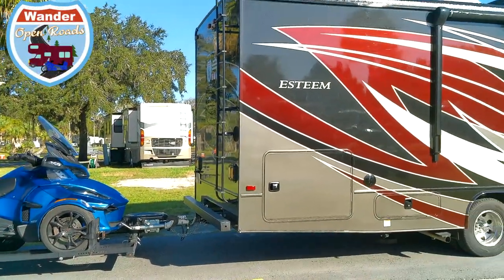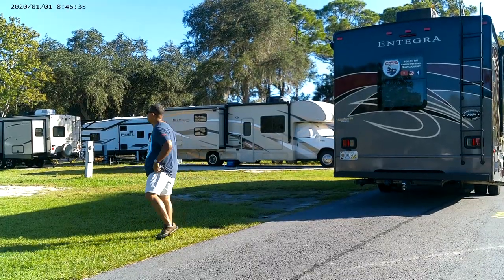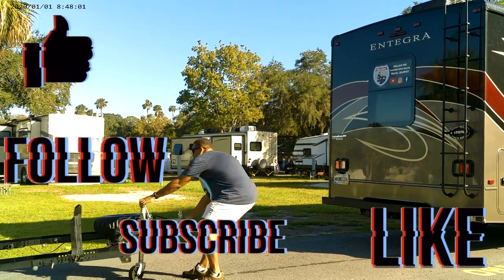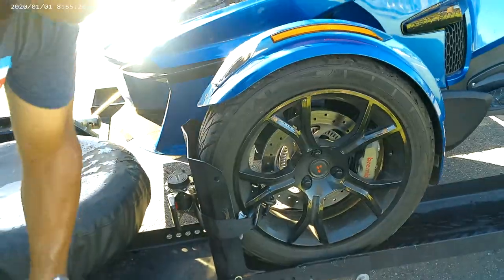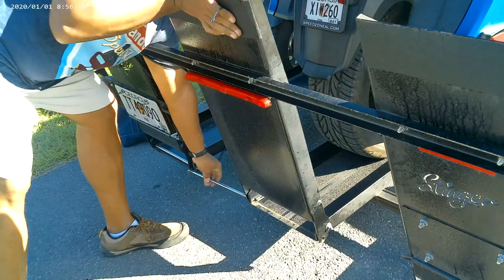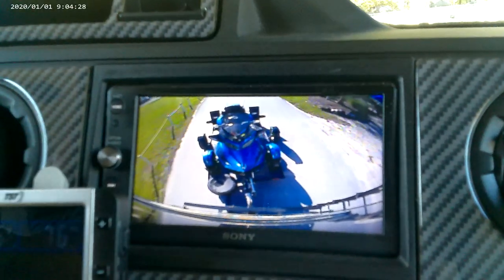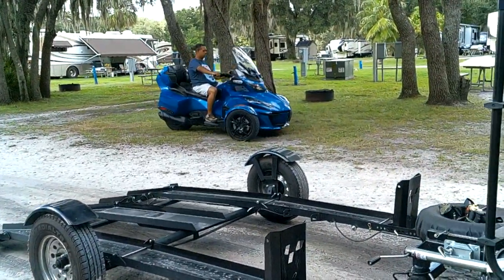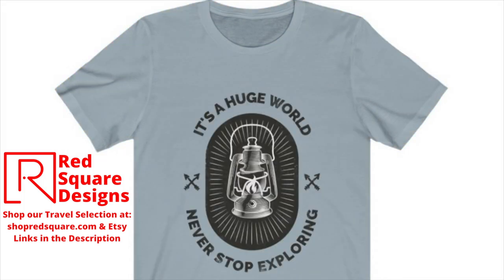How we haul our Can Am Spyder! See our setup and method with our Stinger Trailer for Can Am.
How to do we haul our Can Am Spyder to destinations around America?? We use the Stinger Trailer for Can Am and we're doing a product review and video showing our setup with our Entegra Class C Motorhome!

Note: This is a product review of our trailer that we paid full price for, not a paid product endorsement for the company.